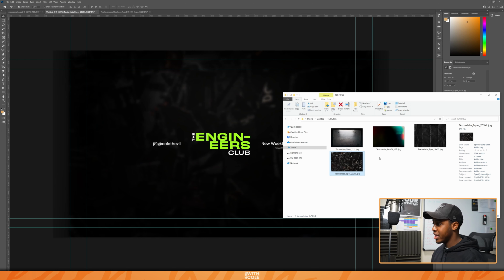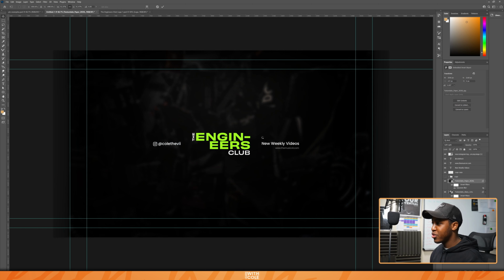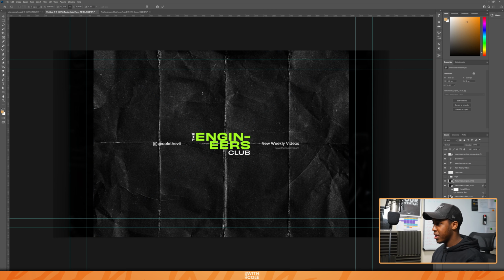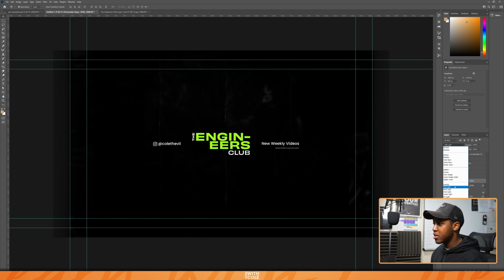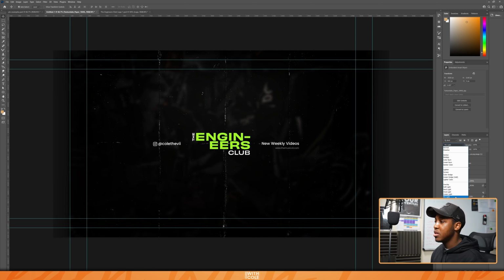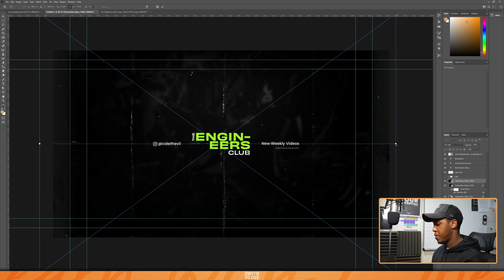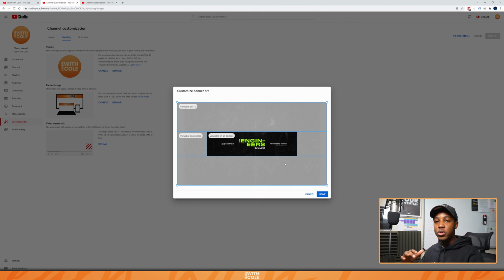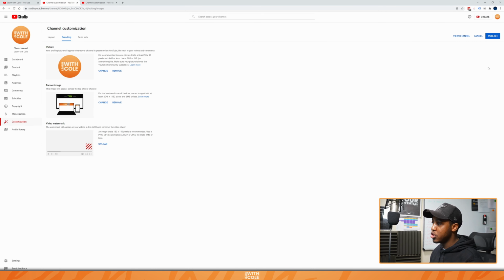How to Create YouTube Banner Art (2022)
Timestamps
00:00 - Introduction
01:38 - Photoshop Document Settings
03:01 - Logo Adjustments
04:46 - Creating the Banner Art
17:46 - Uploading Artwork to YouTube
19:03 - Conclusion
19:28 - Outro